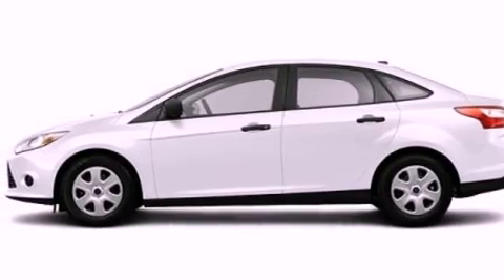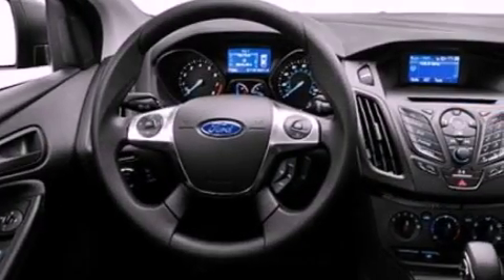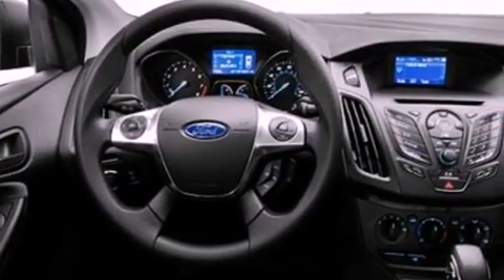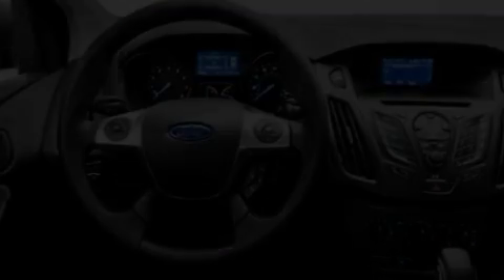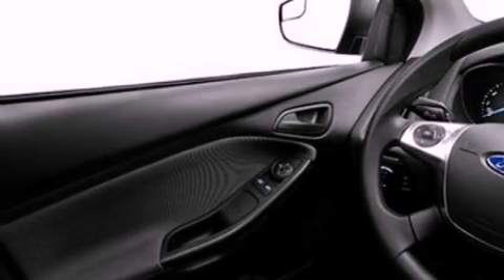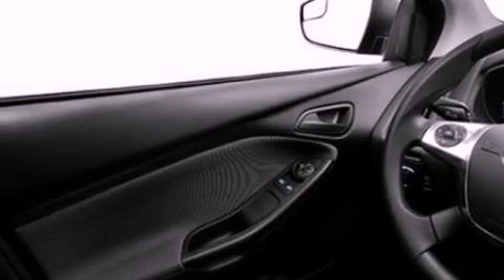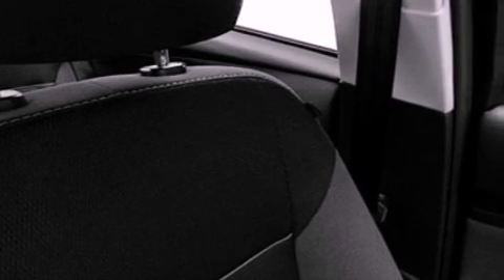2013 Ford Focus Chattanooga TN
Year : 2013
 Make : Ford
 Model : Focus
 Engine : 2.0L I4
 Trans . : Automatic
 Exterior : White

 Interior : Black
 Marshal Mize Ford